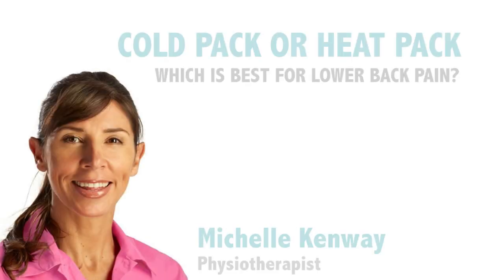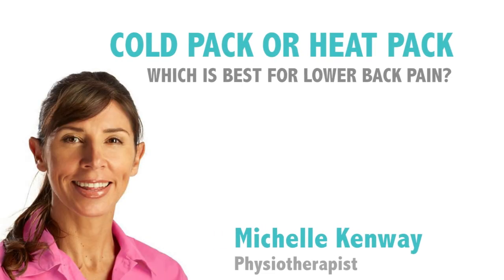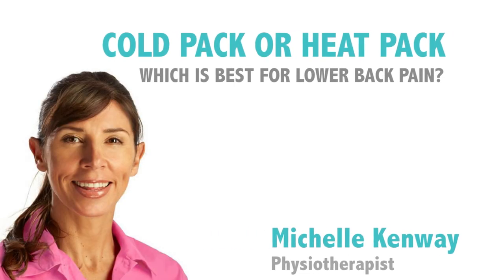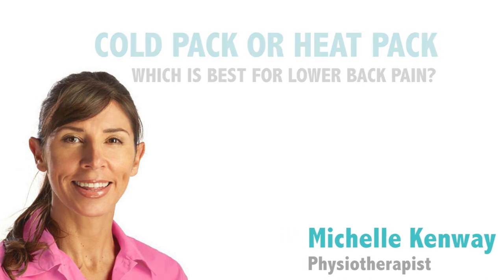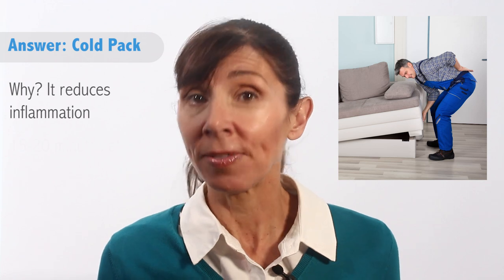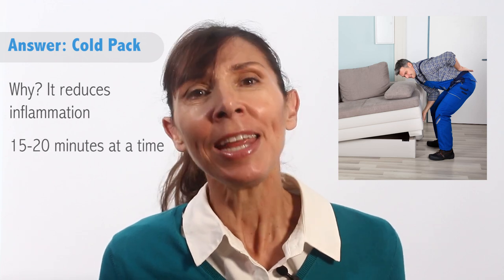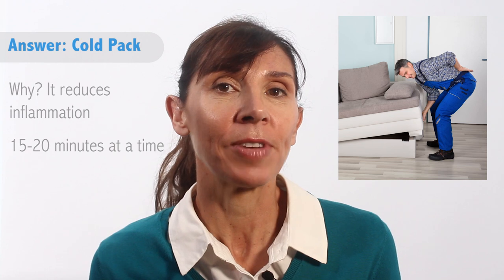Ice (Cold Pack) OR Heat? Best Back Fix For Your LOWER BACK PAIN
Know when to use ice (cold pack) or heat to quickly ease your lower back pain. Physiotherapist Michelle guides you through when your should use ice and when to start using heat to relieve lower back pain and get healing started after a recent back strain.

Ice or Heat for Acute Lower Back Strain
What should this man use after injuring his lower back bending forwards and lifting a sofa?

1. Ideally use ice (cold pack) immediately over the area of acute lower back strain to reduce inflammation for 15-20 minutes at a time. This can be applied hourly or as desired for the next 48-72 hours.
2. From 72 hours after the injury start using heat for around 25 minutes on the lower back as desired.

When to use Heat
Heat's more likely to help relieve preexisting back conditions such as with:
• Lower back ache
• Ongoing muscle spasm or tightness
• Arthritis
• Long standing (chronic) injury
• Warming up before stretching exercises

AVOID Heat with:
• Open wound
• Area of inflammation that looks red, swollen or feels hot  and tender
• Decreased sensation or circulation in an area for example with nerve injury

When to use ICE
Use ice on your lower back with a recent injury or accident involving trauma to your tissues for example the injured man shown at the outset of this video would use ice (cold pack).

For example when you suddenly feel pain usually with an acute incident such as:
• Lifting something heavy and straining your lower back
• Overstretching a back muscle
• Direct back impact e.g. collision in a football tackle

In these situations heat can make the problem worse. While heat may feel nice on a recent injury, it can increase inflammation.

Use ice for around 15-20 minutes at a time during started within 72 hours after the injury

When to AVOID Ice
• With sensory problem where you have no feeling or if you start to lose feeling while the ice is applied
• Never apply ice or cold pack without a cover to avoid ice burn

References:
1. Dehghan M, Farahbod F. (2014) The efficacy of thermotherapy and cryotherapy on pain relief in patients with acute low back pain, a clinical trial study. J Clin Diagn Res. 8(9):LC01–LC4. doi:10.7860/JCDR/2014/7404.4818

2. Garra G, Singer AJ, Leno R, et al.(2010) Heat or Cold Packs for Neck and Back Strain: A Randomized Controlled Trial of Efficacy. Academic Emergency Medicine.17(5):484-489. doi:10.1111/j.1553-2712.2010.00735.x